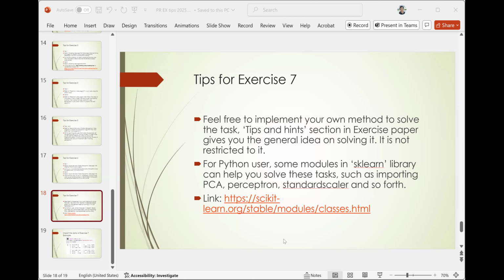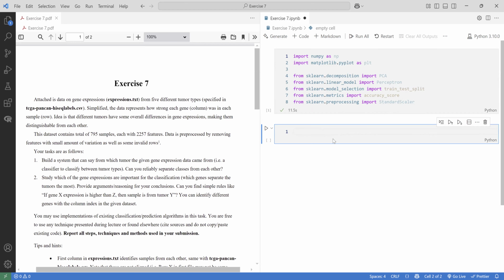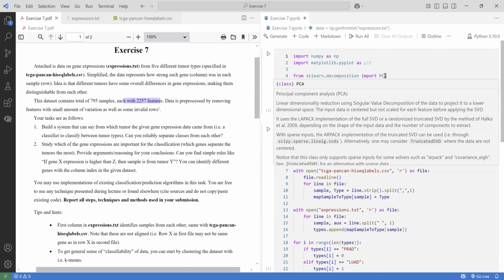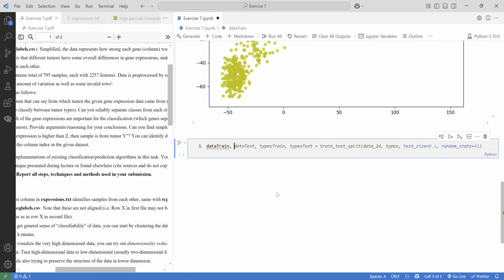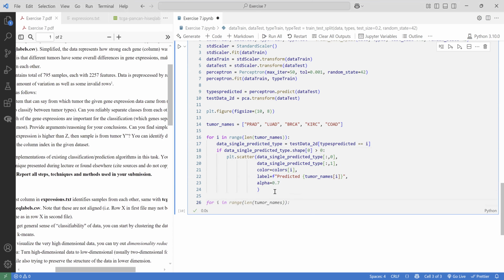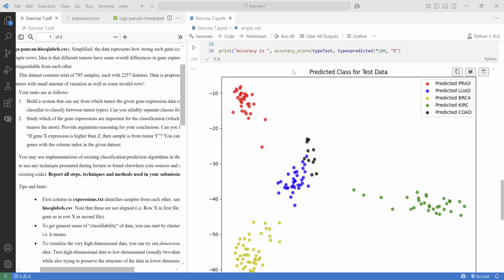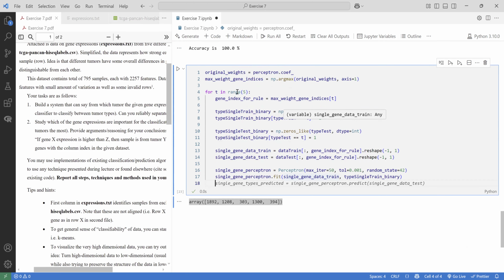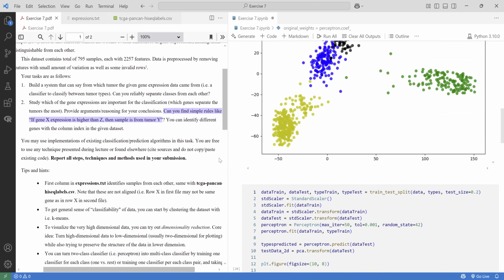Classifying Tumors by Gene Expression | Pattern Recognition Exercise 7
We tackle Exercise 7 from our pattern recognition course: using RNA-Seq gene expression data to automatically identify five different tumor types.

🔗 Download the preprocessed data & labels
Gene expressions: expressions.txt
Tumor labels: tcga-pancan-hiseqlabels.csv